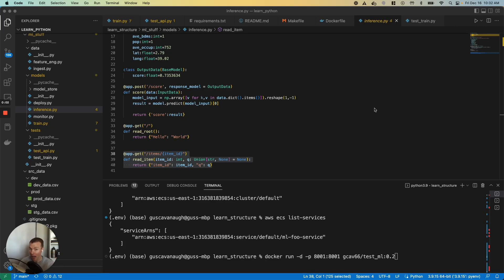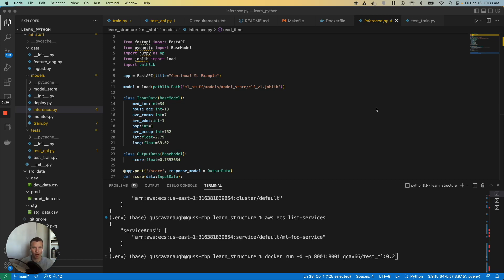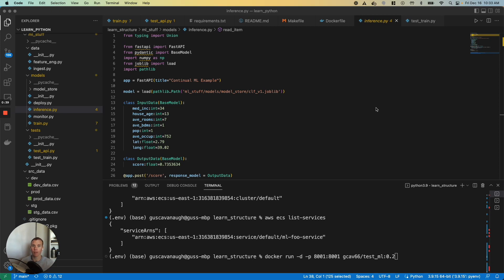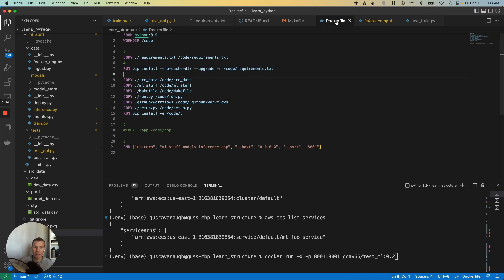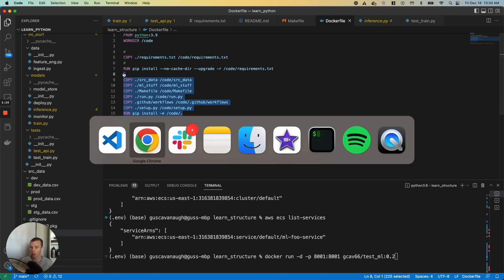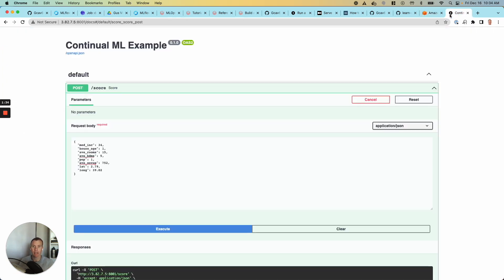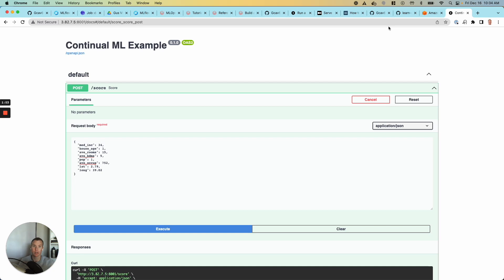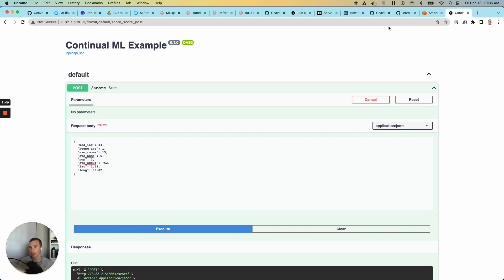Quick Example Deploying ML REST API with FastAPI, Docker, and ECS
I've been scared of docker in the past. Even during the height of the k8s kraze, I rarely ran individual containers. Instead I would create an unnecessary cluster to run my image.

In the context of CI/CD for ML, I'm developing a new appreciation. In this example, I have a simple API for my model using FastAPI (I used to use Flask but I'm trying to get with the times - FastAPI seems sweet).

I then wrote a simple Dockerfile for my app, uploaded the image to dockerhub, and deployed the API with ECS. "Hey ECS, run this docker image" - works pretty well. GCP, Azure, and all the other clouds all have great ways to deploy containers.

This isn't to make a case for VMs, K8s, or anything else, but in the context of "how do I repeatedly and reliably build a web service for my ML project" using one of these services as part of a CD pipeline is super handy. My previous fears were unfounded.